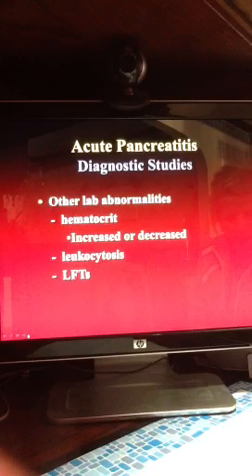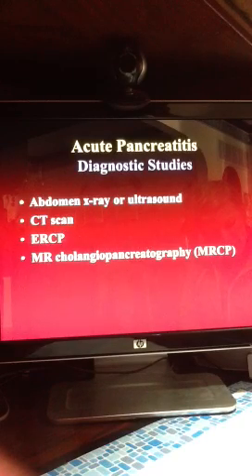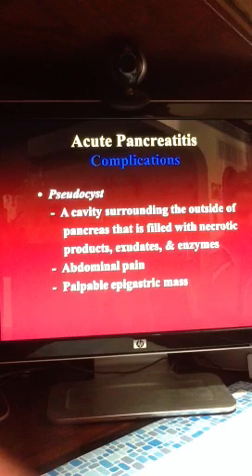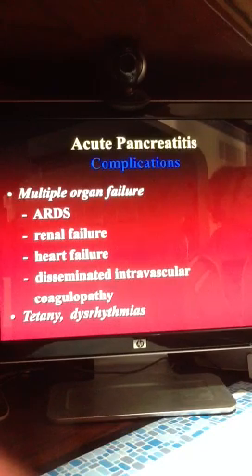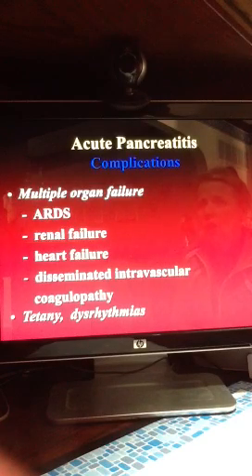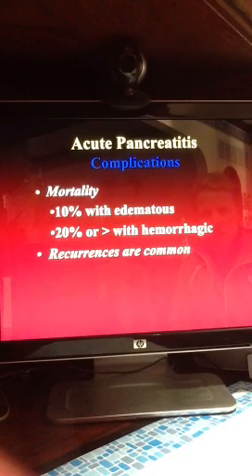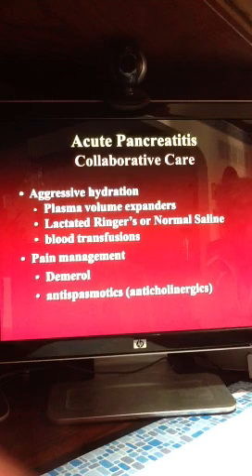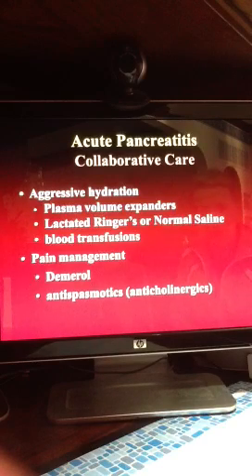Pancreas problems 3